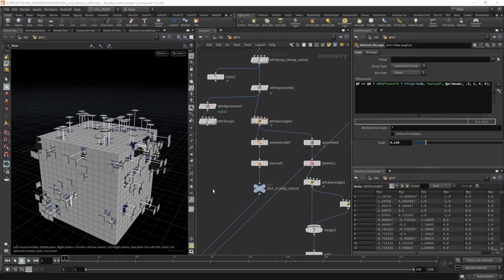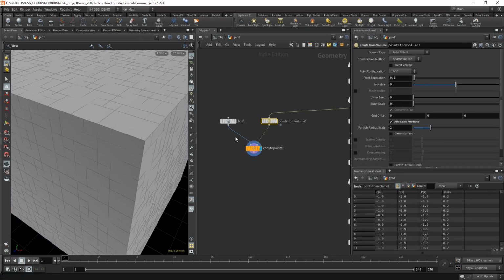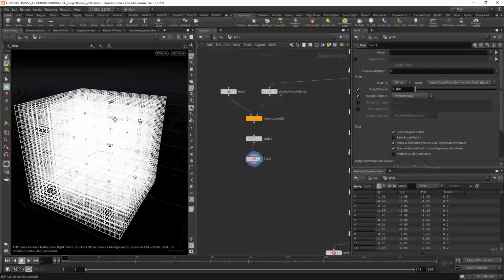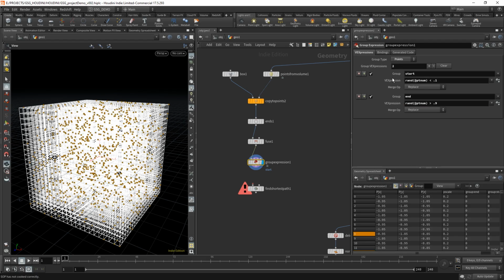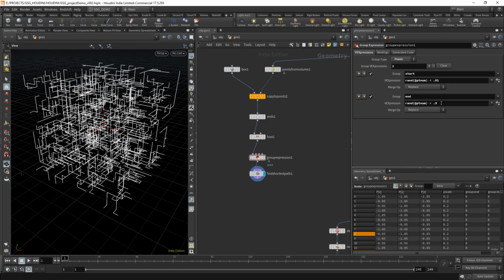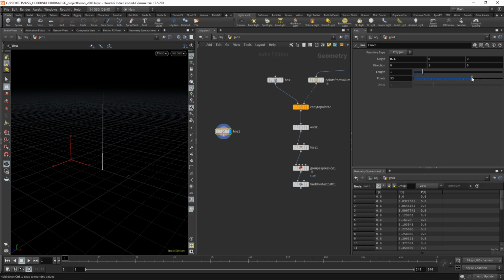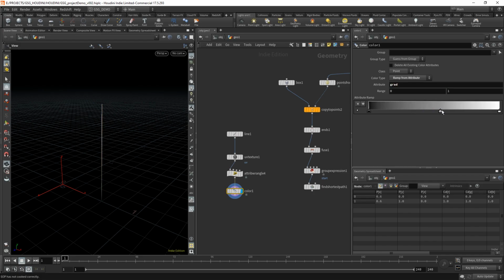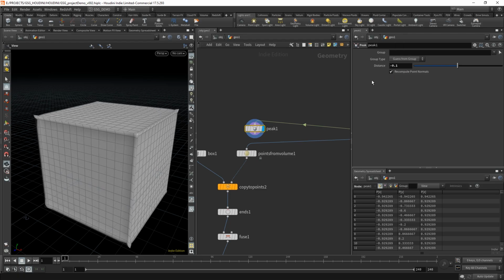08 Houdini Internals